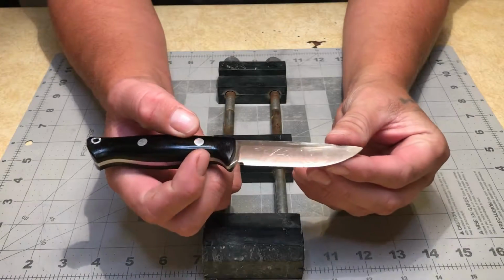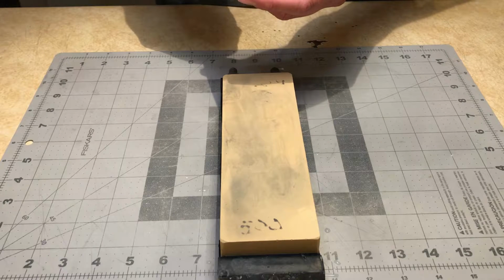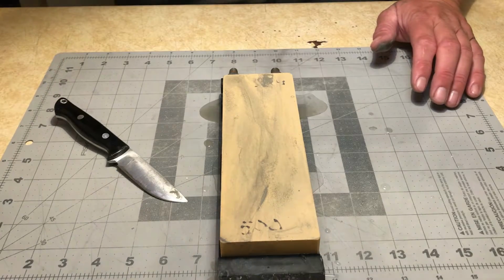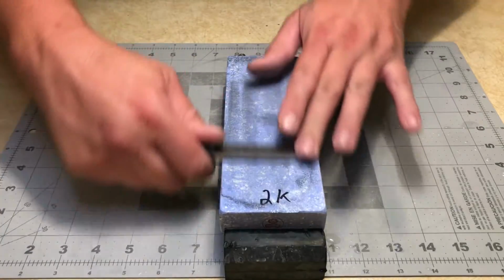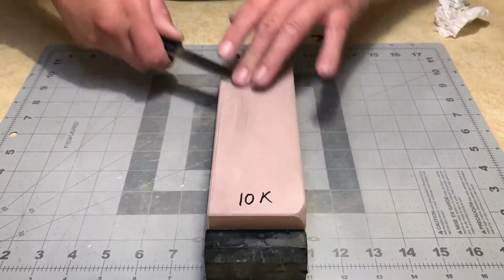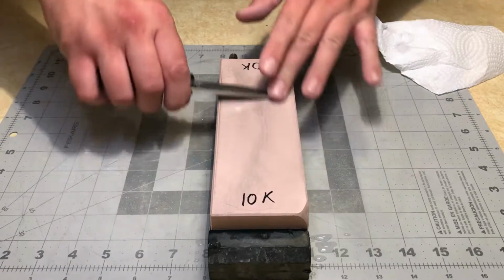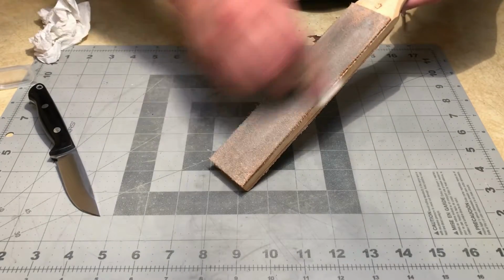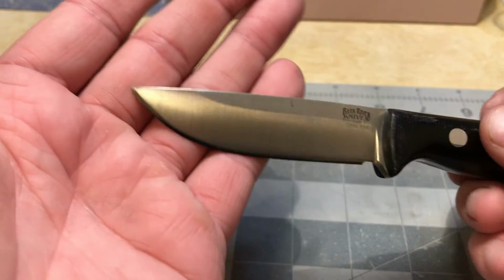Knife Sharpening - Bark River Bravo EDC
Knife Used
Bark River Bravo EDC

Stones used
Beston 500 grit
Nubatama Ume 2000 grit
Pride Abrasive 10,000 grit
StropBro's strop with white compound

Feature length video, for those who enjoy such a thing. If not, well use that slide bar. and skip what you want. There is a way to increase the playback speed, too; so you can move things along, at your own pace.